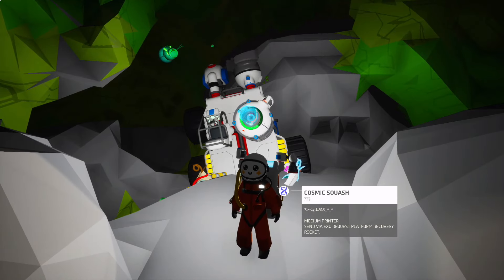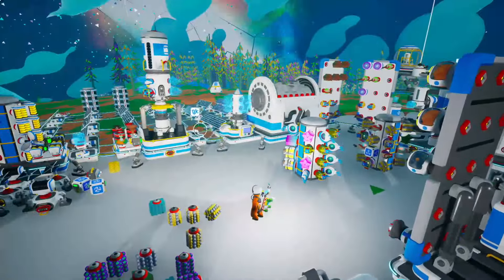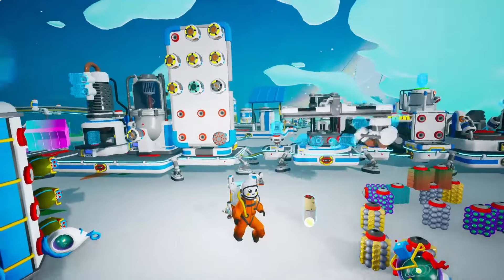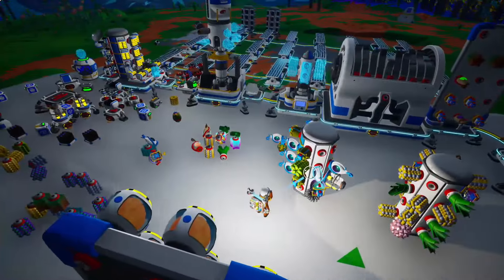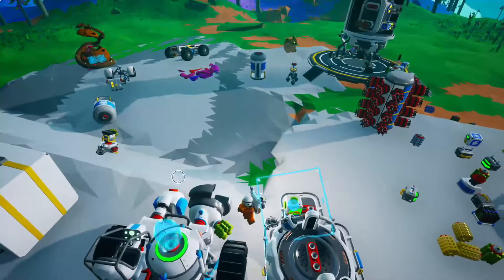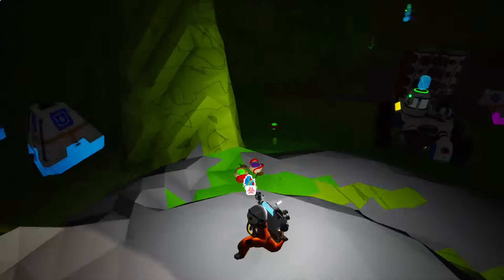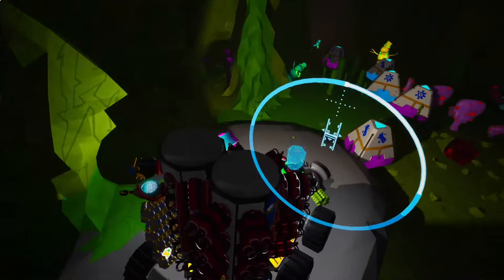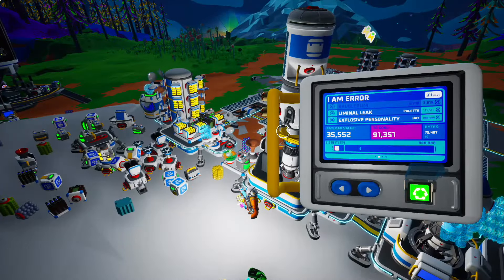I Found A Burrito In Astroneer!? | Astroneer Ep.33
This is Ep.33 Of my Astroneer Play-through